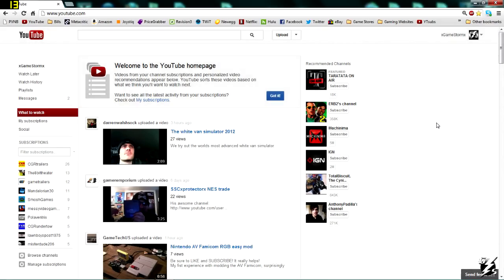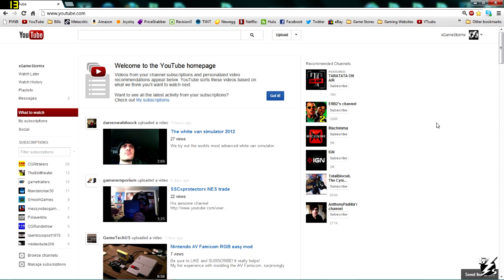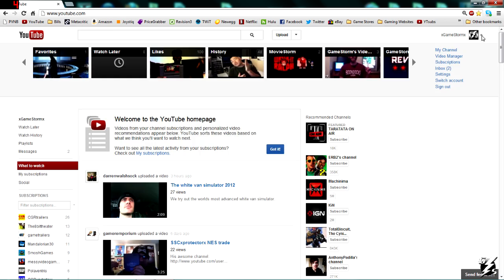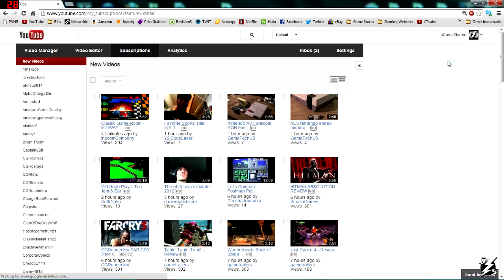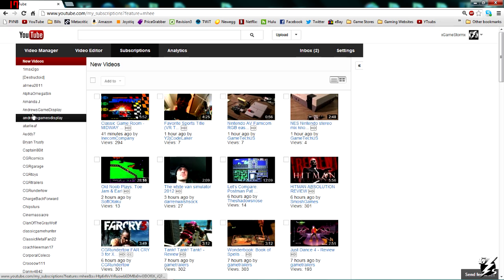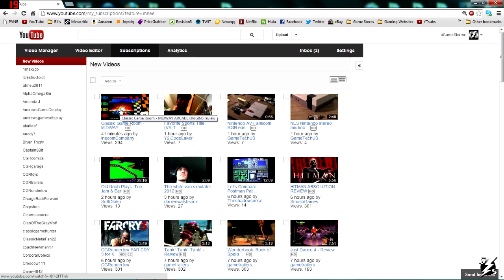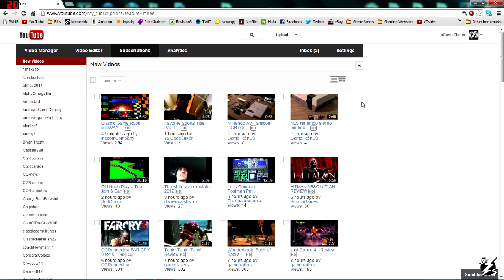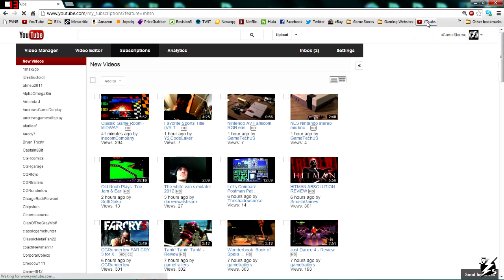How To See All Videos You're Subscribed To On The New YouTube Layout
If you don't like the new YouTube layout and just want to go straight to your subscription videos and not miss any new ones then this is what you're going to want to do.